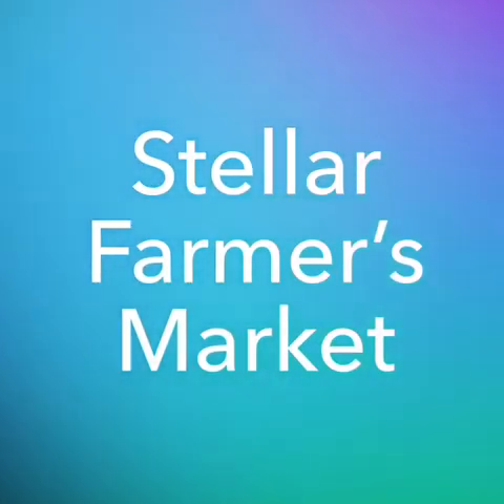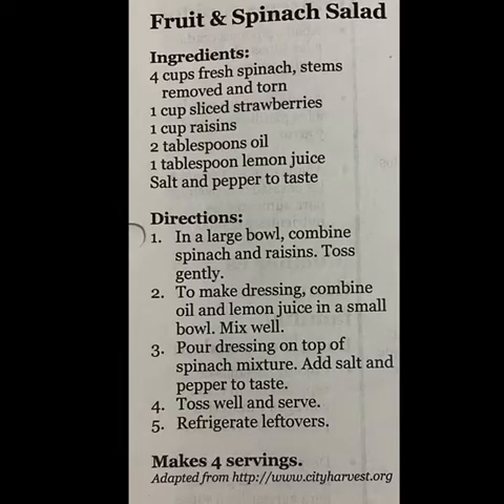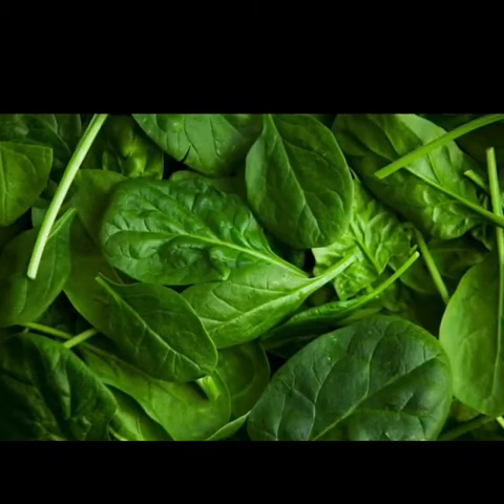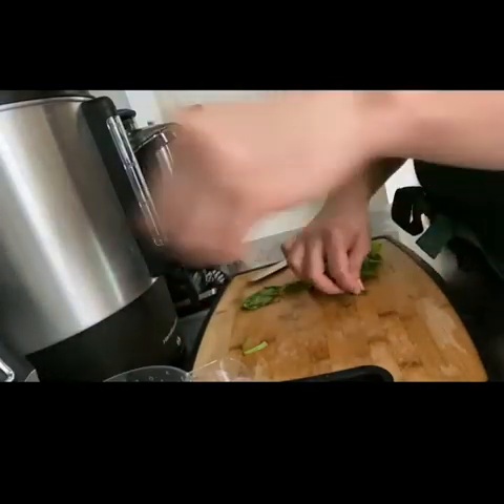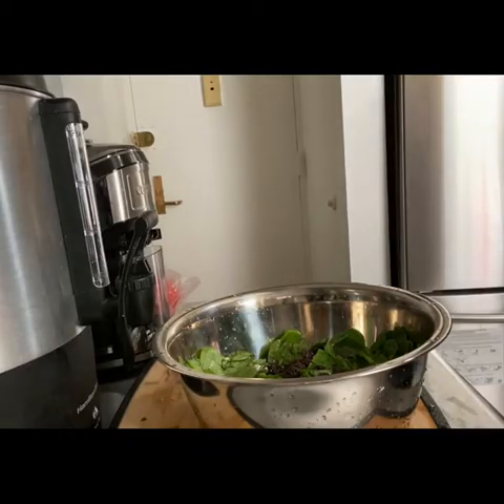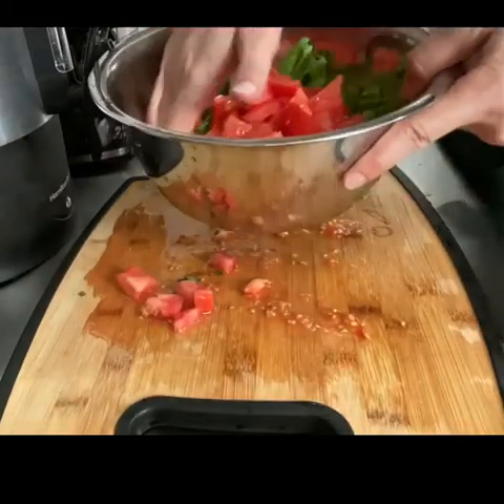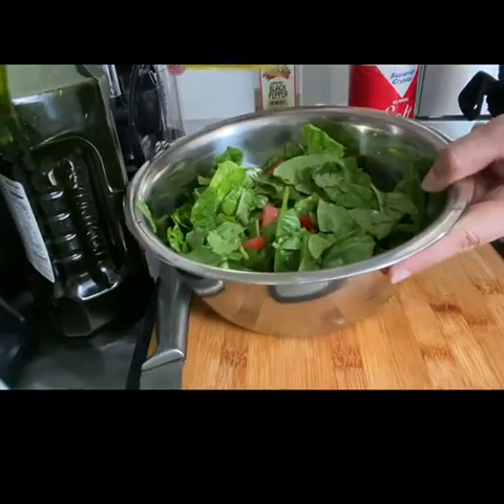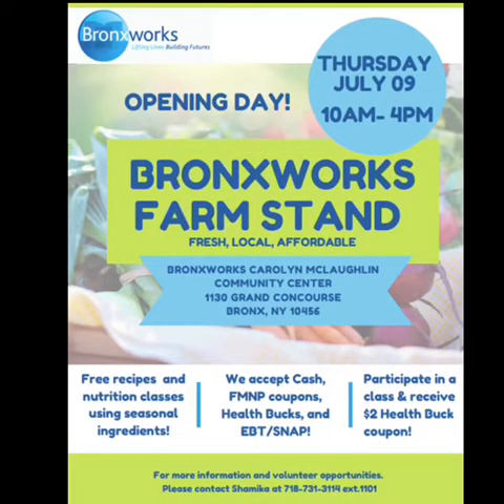BronxWorks - Fruit & Spinach Salad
In this video you will learn how to make a sweet salad that you will enjoy!